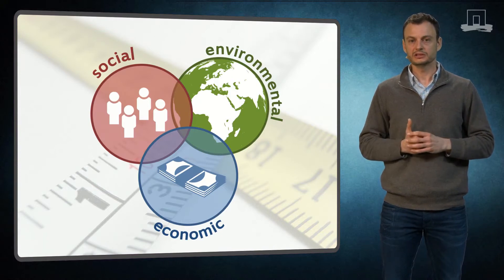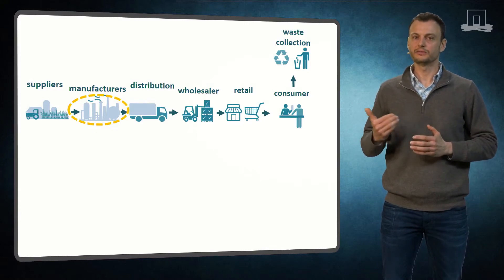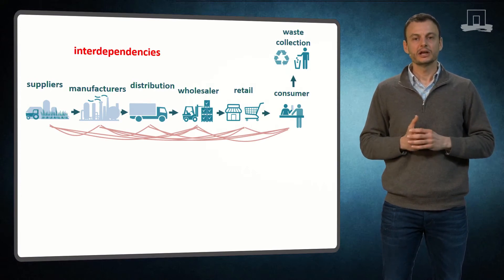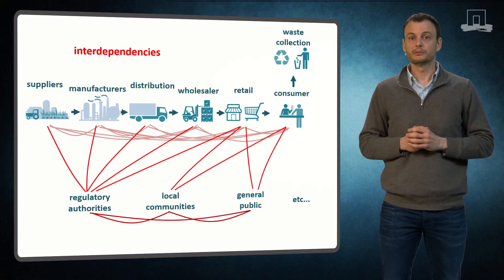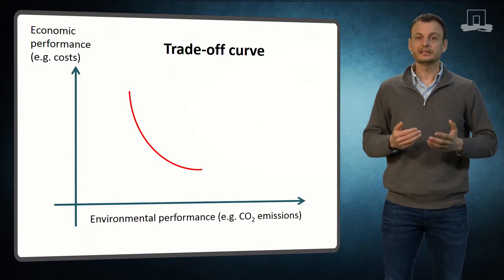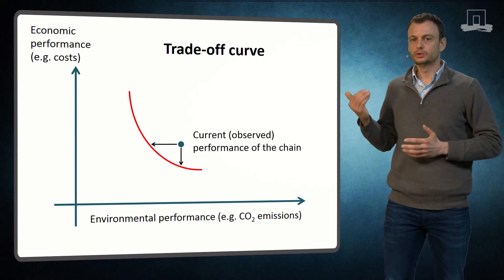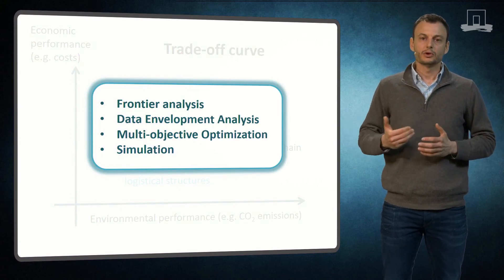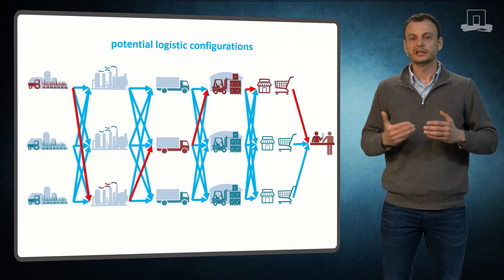4.2.3 Sustainability and Quantitative Analysis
In module 1, you dived deep into sustainability. We discussed the most important definitions, including the 3P definition. Here you will learn how Supply Chain Management and logistics can influence the three pillars. One of the advantages of biomass supply chains, is that they are potentially more sustainable than their fossil-based alternatives. But how can we quantify this? And what are the methods needed to support managerial decisions?

Watch the video to discover the answers on these questions.